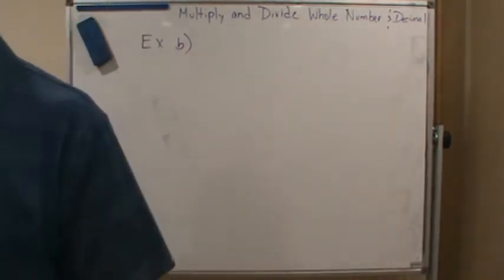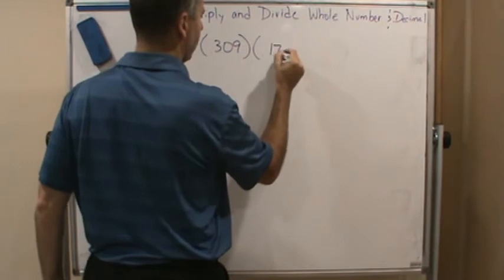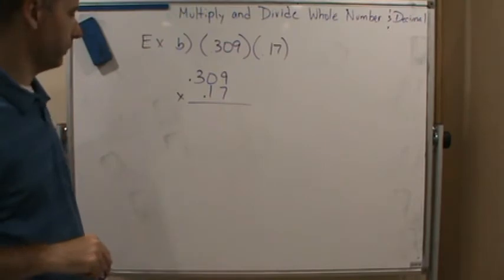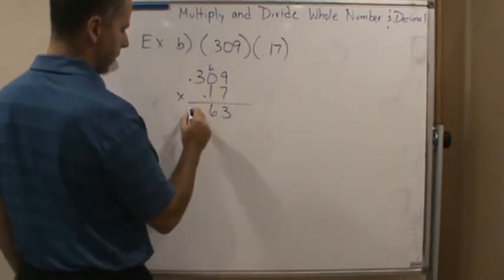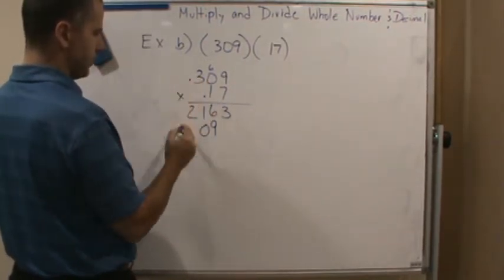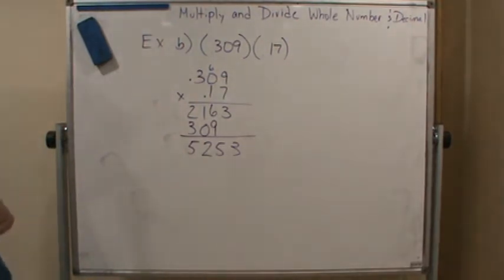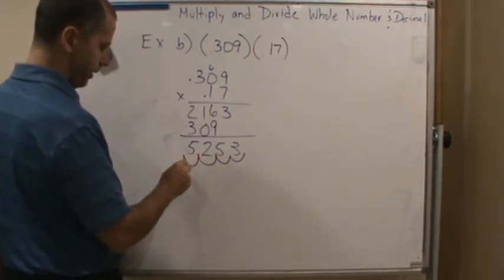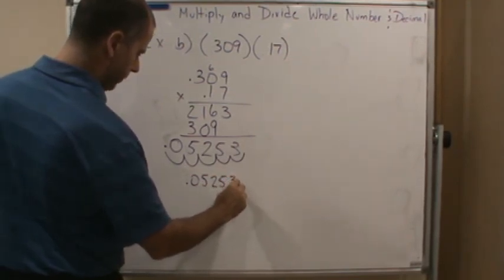Applied Math Sec 1 1 Multiplying Decimals Example 2